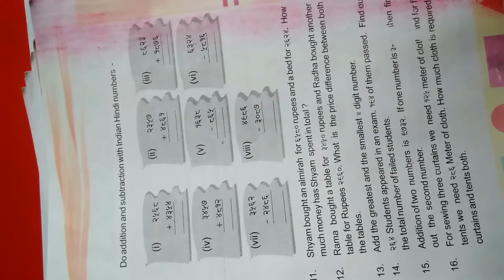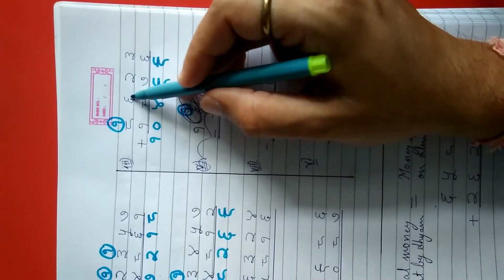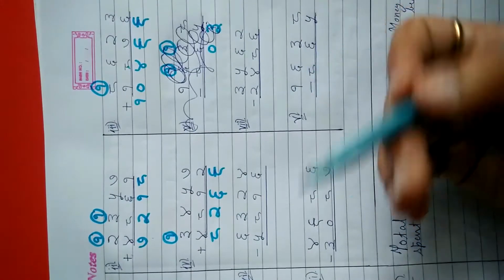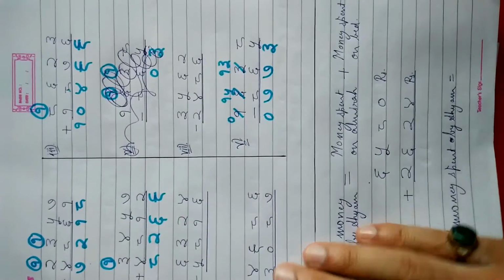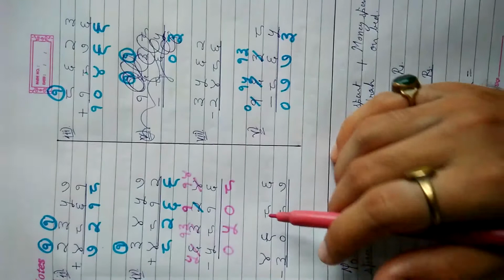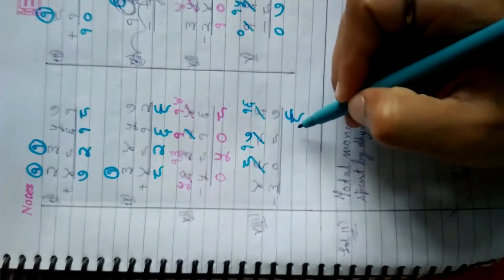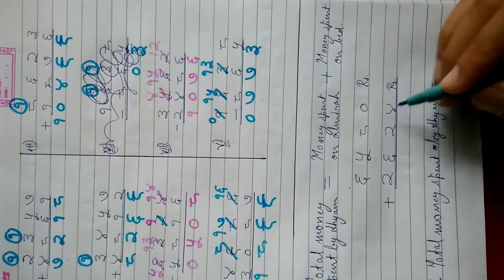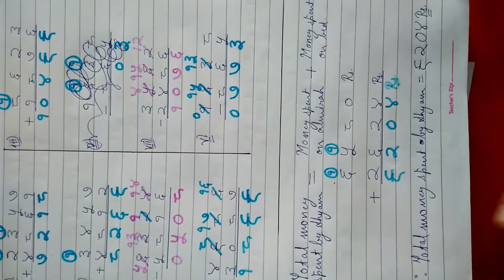Class 5, Chapter 2, Lecture~10